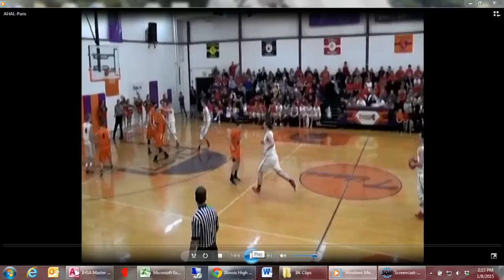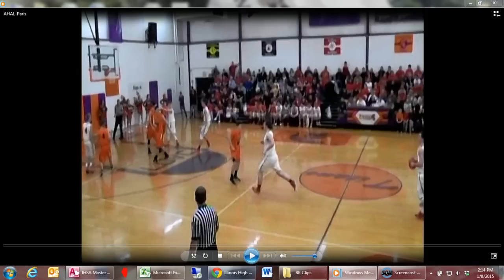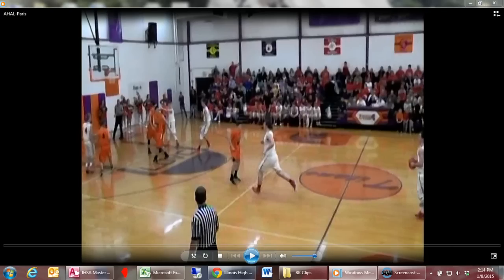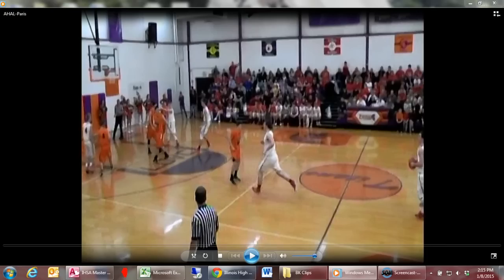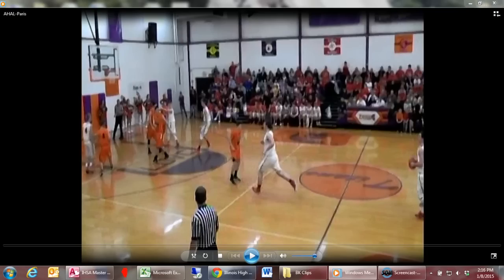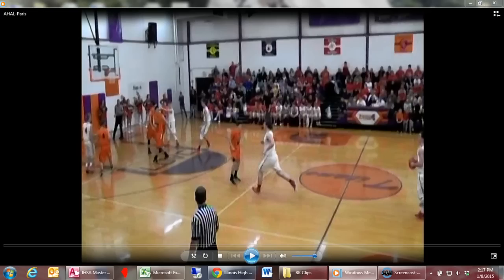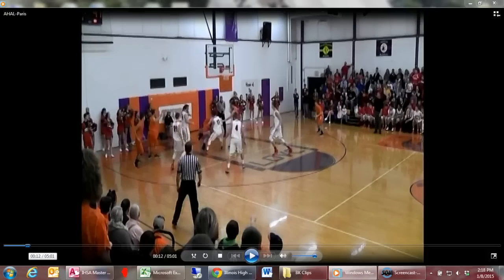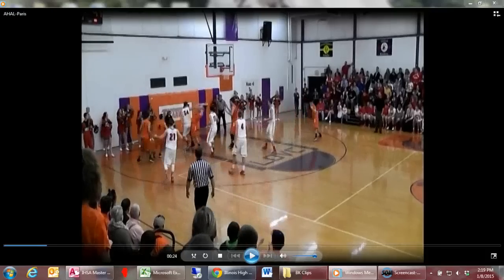end of game clip #2